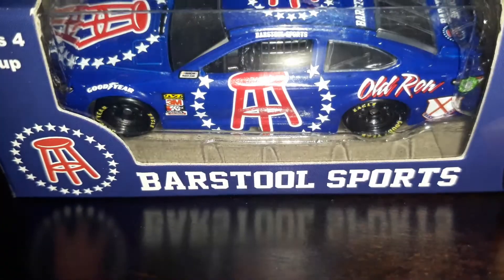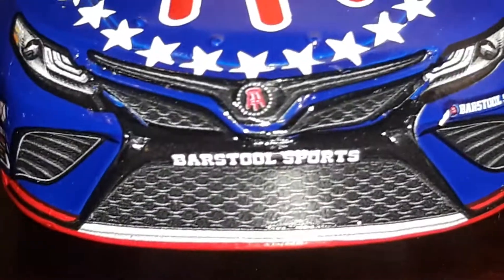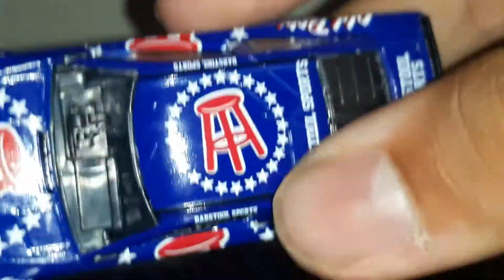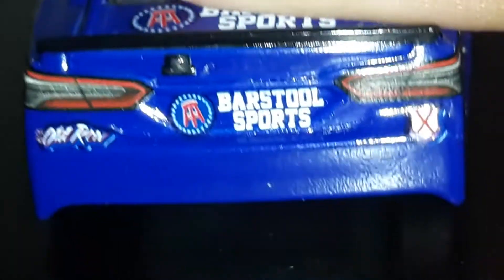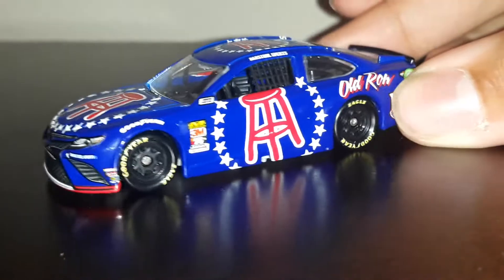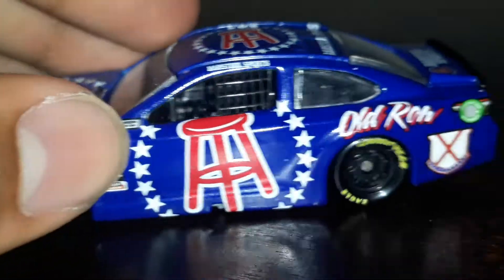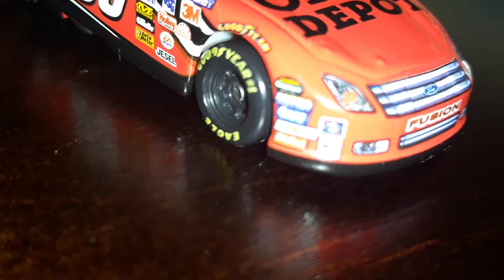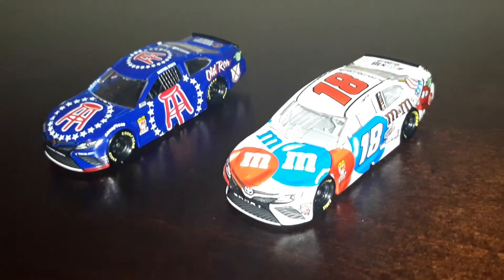Mail Call: 2019 Barstool Sports Nascar(Idk?) Die-Cast car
A 50/50 chance for a yes or no if you are thinking to buy this but aren't sure; but I'll say yes, for being a unusual and different car. Don't know if I should call it a Toyota Camry because it IS on that car body.
Nah.